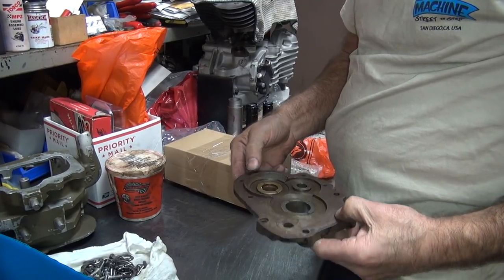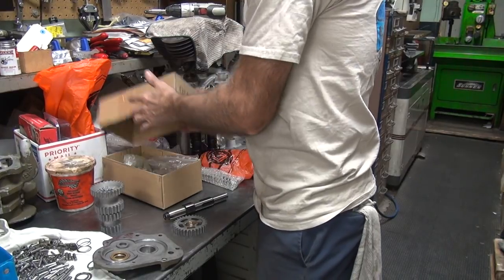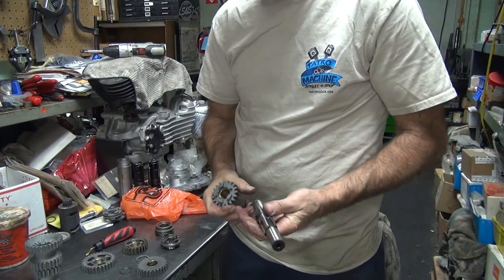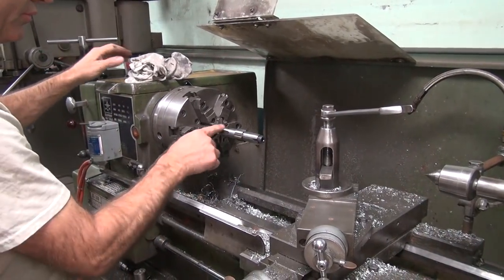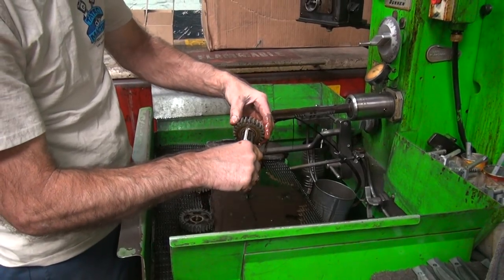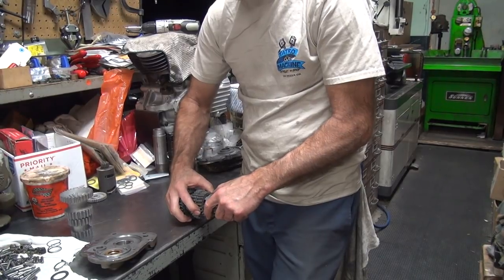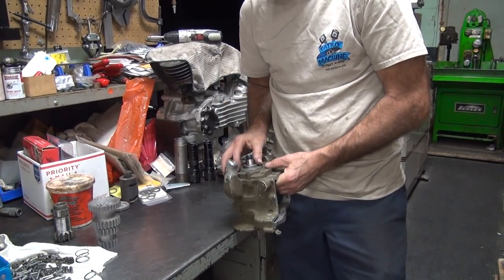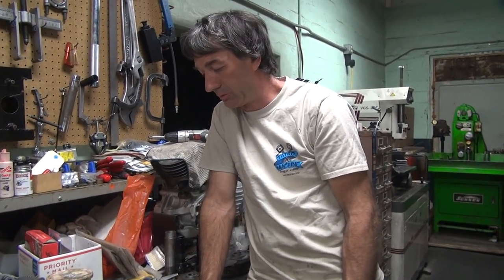1942 wlc wla 45ci #302 nos transmission parts repair rebuild harley reassembly by tatro machine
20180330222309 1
1942 wlc wla 45ci #302 nos transmission parts repair rebuild harley reassembly by tatro machine

tatro